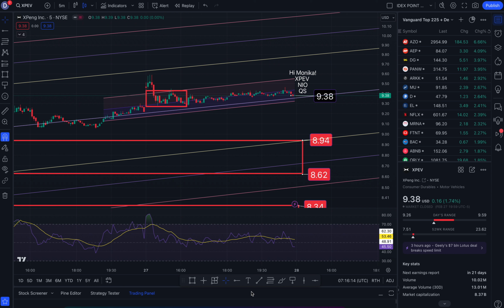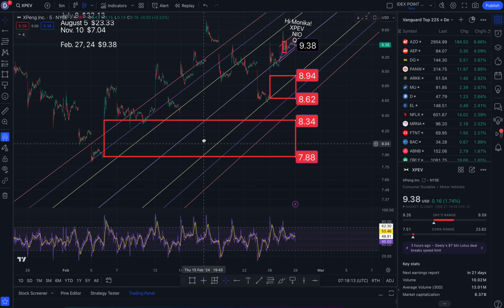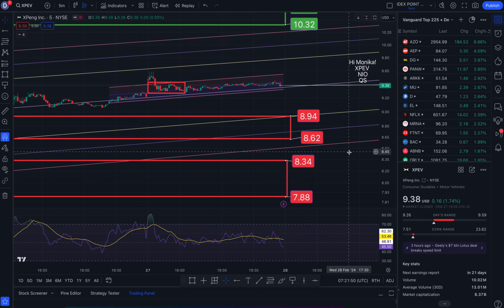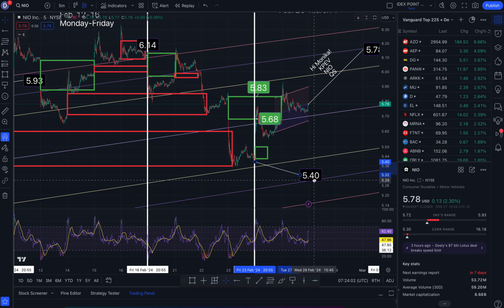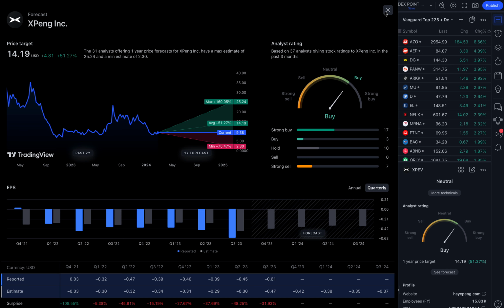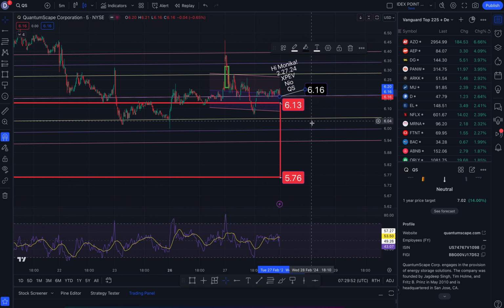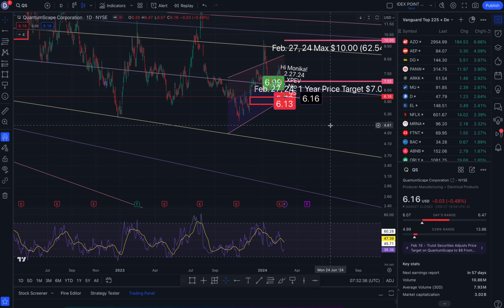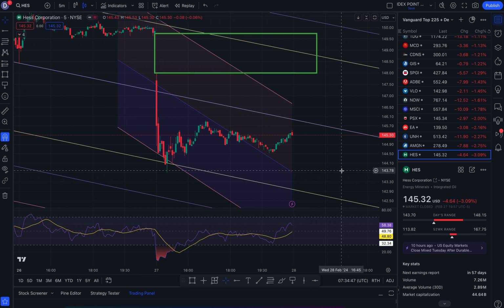$9.38 XPEV $8.73 | $5.78 NIO $5.43 | $6.16 QS $6.23 | Price Targets For Wednesday